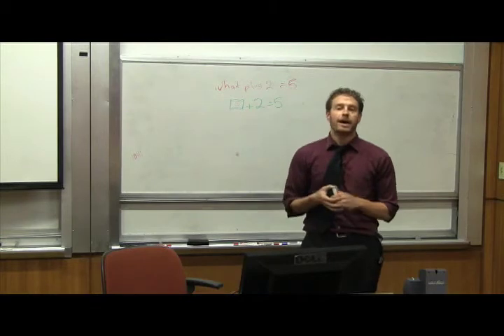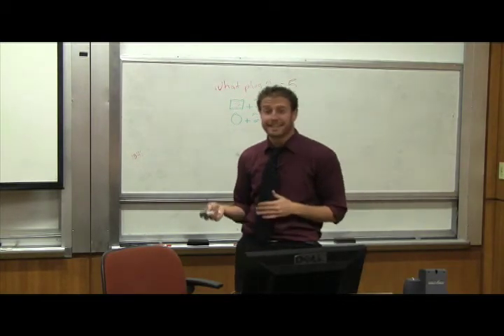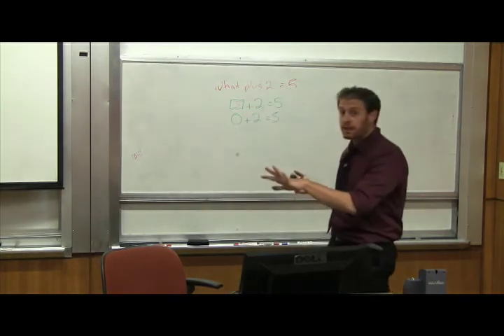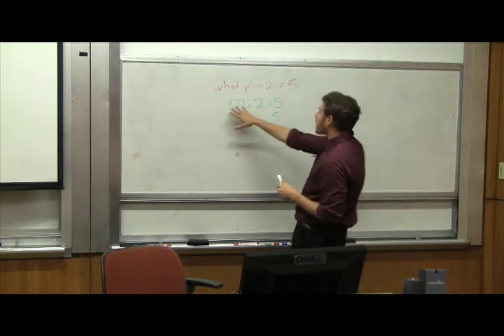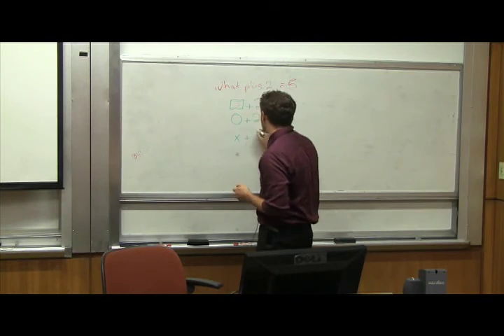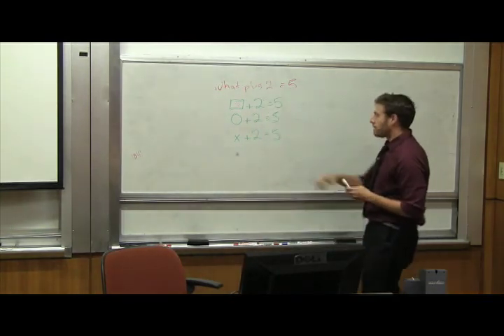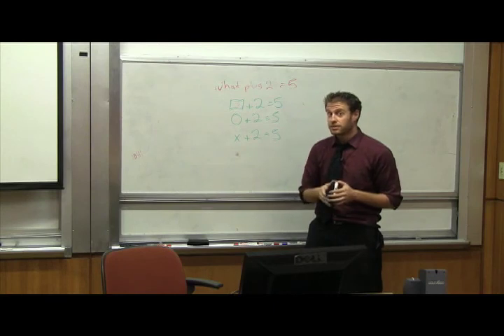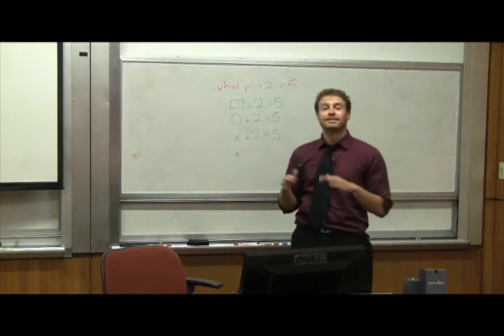Business Math 4530 MH